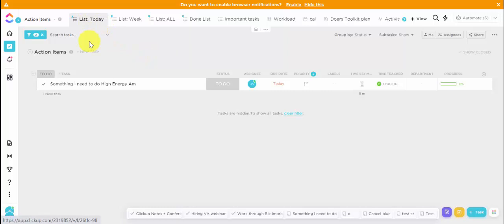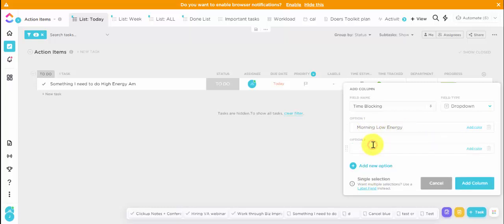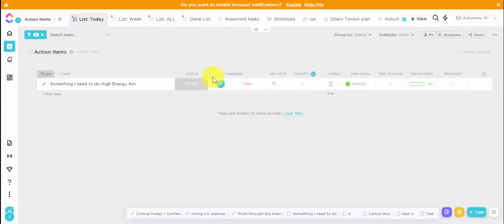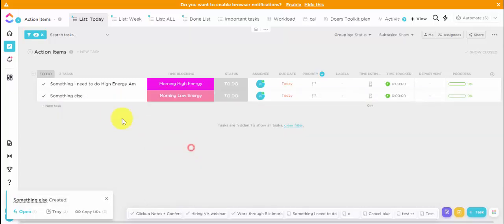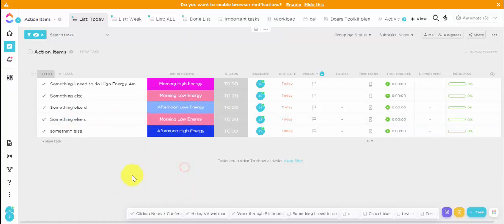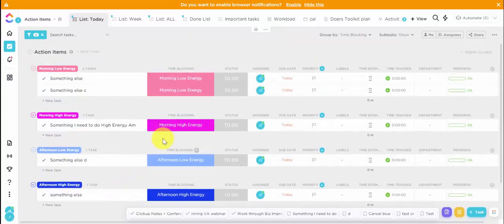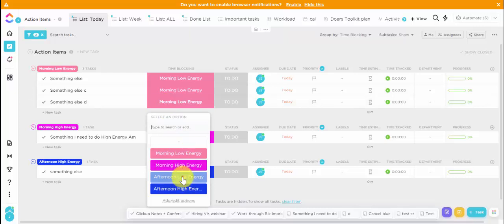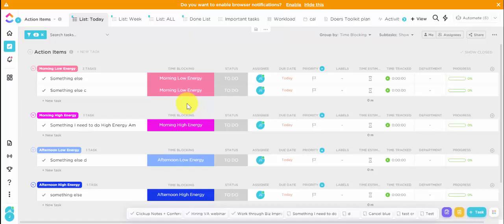Time Blocking in ClickUp: make the most of low and high energy periods!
This video will show you a super easy time blocking strategy that takes into account both your energy levels and time of day that item should be done.

NEW UPDATE (July 18, 2022): I've just released a free ClickUp template to accomplish this for you so you don't need to even set it up.

If you aren't sure about how to assign energy levels to your tasks or if you're new to theme blocking, here are some more resources:
(Make sure you are a member of our free group to access these resources

This is how to use "Theme Blocking" which is a less rigid form of time blocking and will be very helpful if you are new to these things:

Ever feel like superman some days and others you feel spent? How to optimally manage energy givers and thieves: